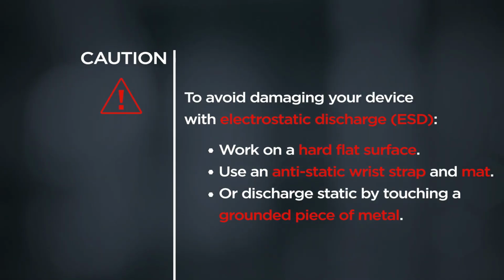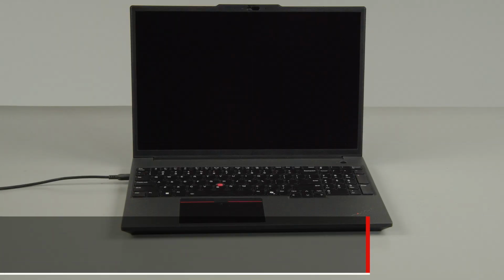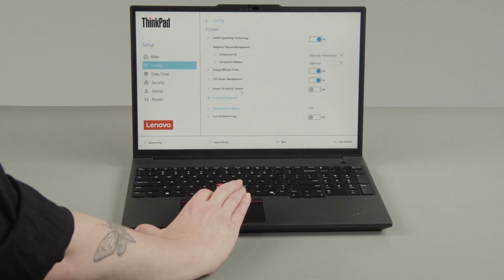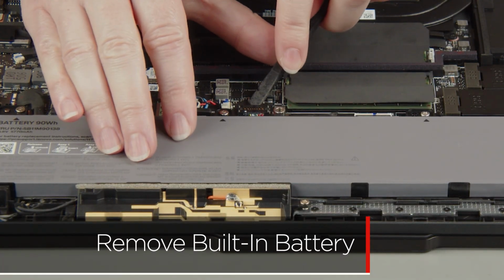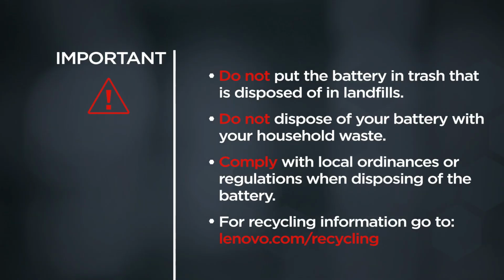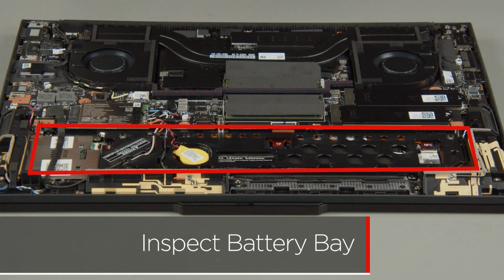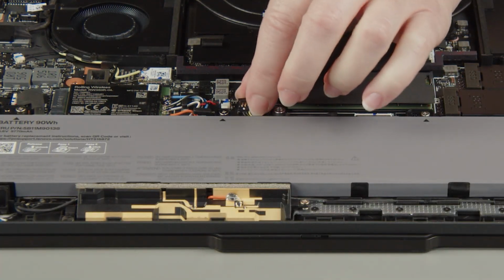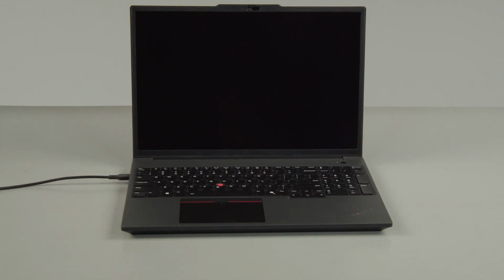Replacing Your Coin-Cell Battery | ThinkPad P16v Gen 3 | Customer Self Service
This video will show you how to replace the coin-cell battery in your ThinkPad. The process in this video will work for the ThinkPad P16v Gen 3.

You will need a screwdriver kit, a non-metallic pry tool, and 20 minutes of your time.

To view the Lenovo Support Self-Repair Guides landing page go

** NOTE: Static electricity can destroy components. Use a grounding strap, and clean, non-conductive surface to work on. Use plastic or coated tools to prevent scratching and avoid using metal tools on plastic parts. For more detailed information on electrostatic discharge and how to prevent it, please watch our "Understanding Electrostatic Discharge (ESD)" video

Applicable Machine Types:
ThinkPad P16v Gen 3 - 21RS, 21RT